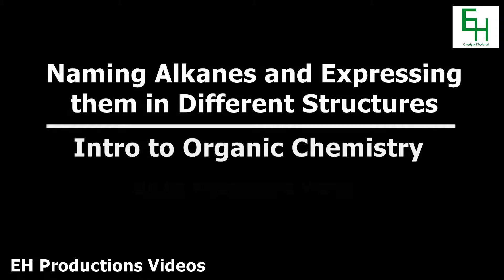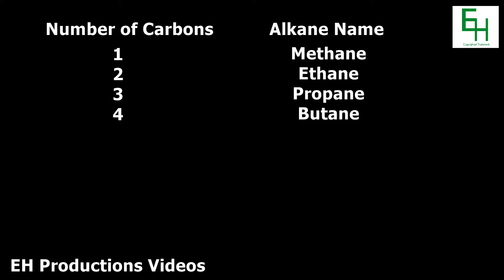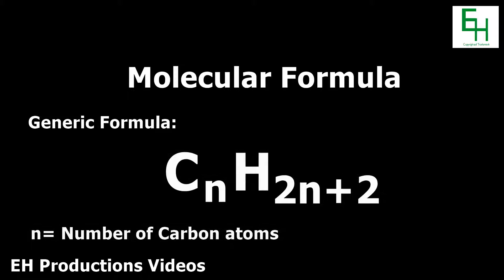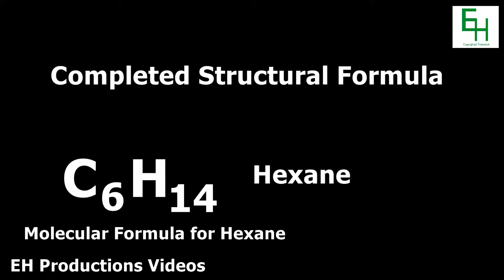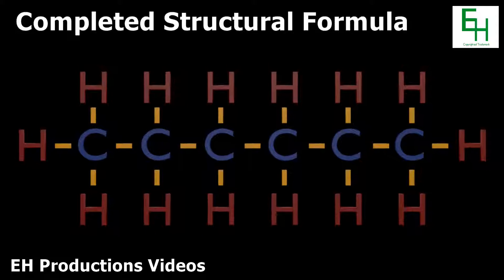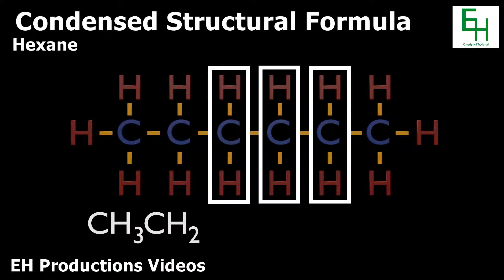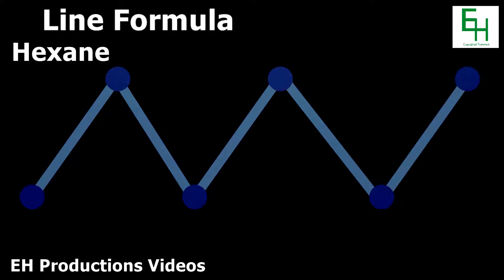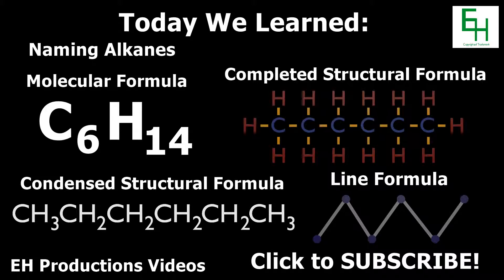Naming Alkanes and Different Structures and Formulas | Intro to Organic Chemistry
Today we’ll be learning about how to name Alkanes and the different structures and formulas you can write them with including Molecular formula, Completed Structural Formula, Condensed Structural Formula and Line formula.